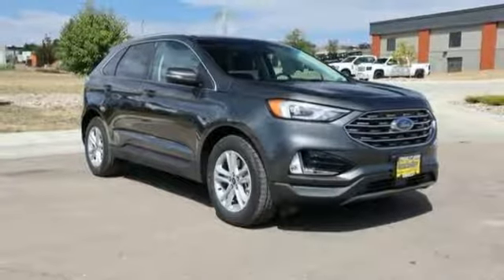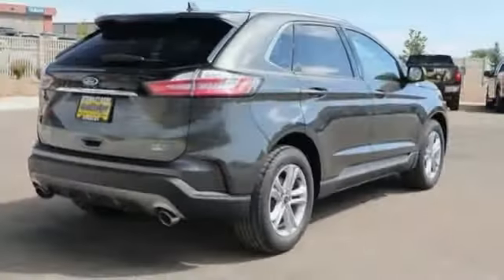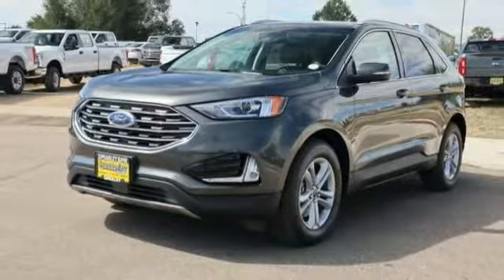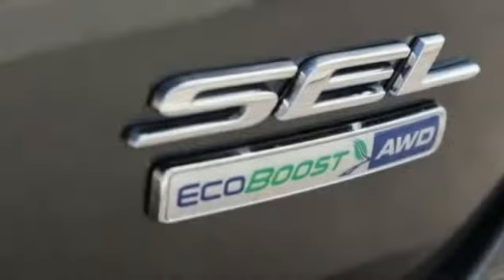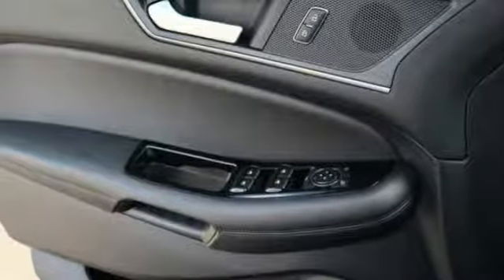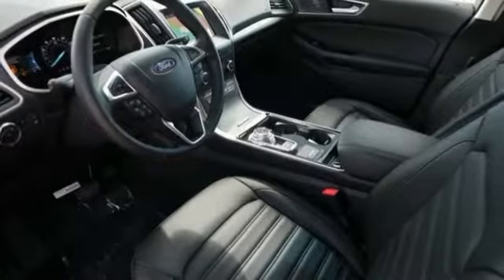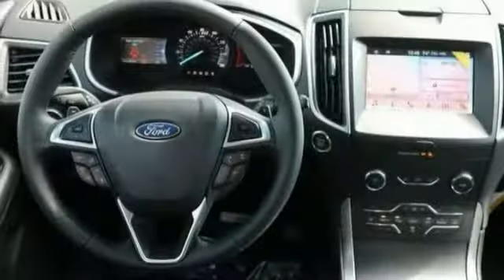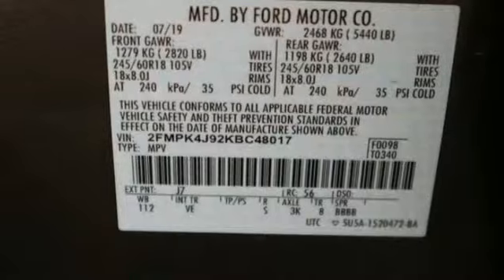2019 Ford Edge Greeley CO KBC48017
Magnetic 2019 Ford Edge SEL AWD 8-Speed Automatic 2.0L AWD.21/28 City/Highway MPG Price excludes tax, title, license and dealer fees but does include the following rebates. See dealer for details with any questions: $750 - Ford Credit Retail Bonus Customer Cash. Exp. 09/30/2019, $1,500 - Retail Customer Cash. Exp. 09/30/2019, $3,000 - Retail Bonus Customer Cash. Exp. 09/30/2019